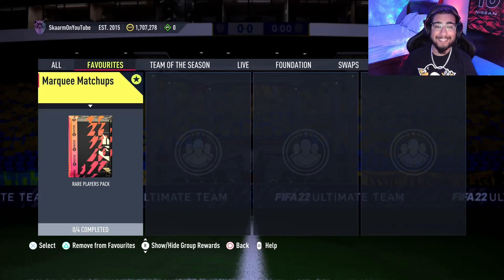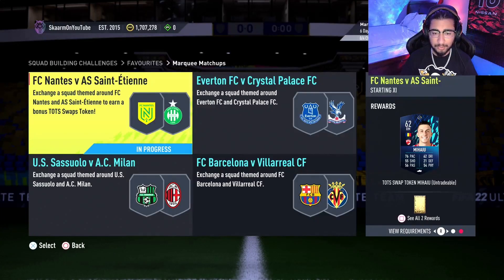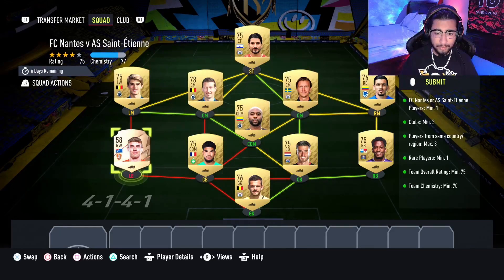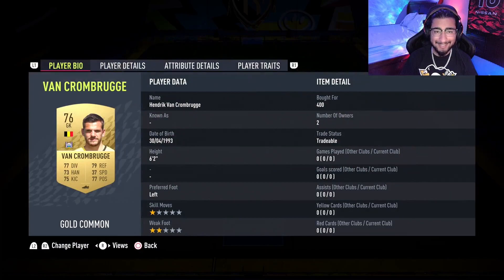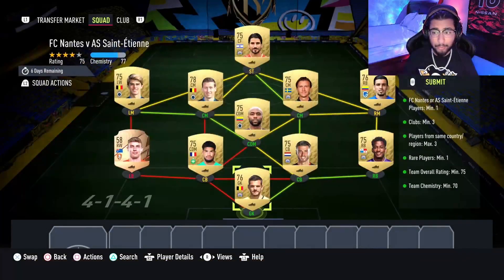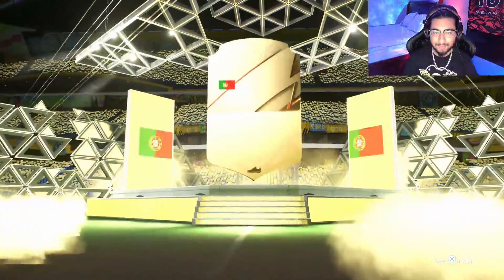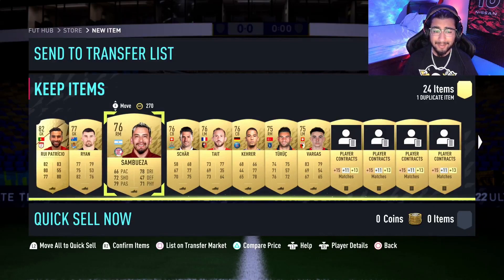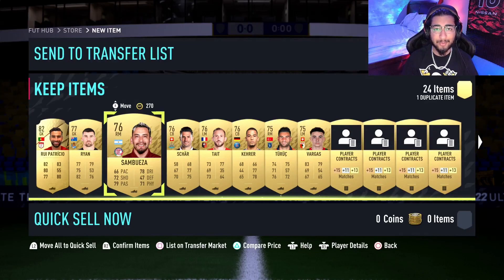Marquee Matchups: FC Nanes v AS Saint-Etienne Sbc (Cheapest Way - No Loyalty)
This is the CHEAPEST POSSIBLE WAY for the Marquee Matchups: FC Nanes v AS Saint-Etienne Sbc for ONLY 8K (No Loyalty - Fifa 22 Ultimate Team)